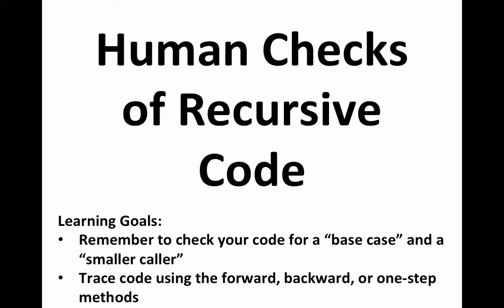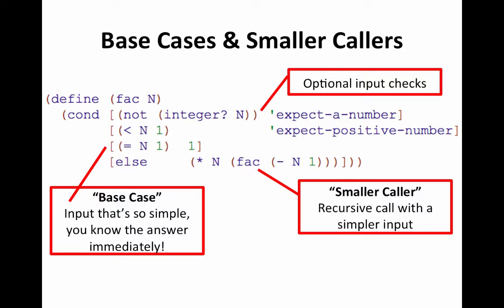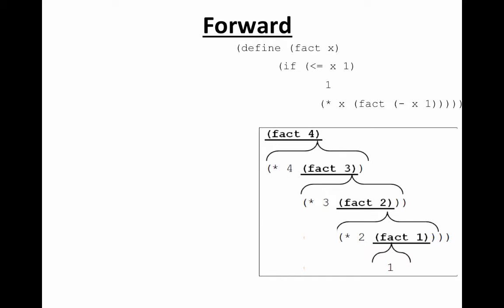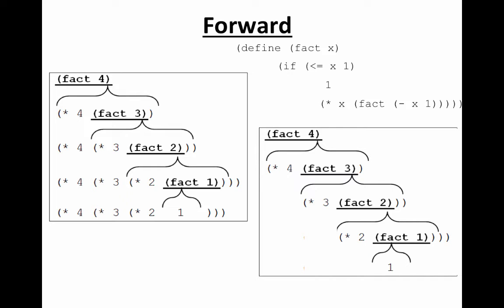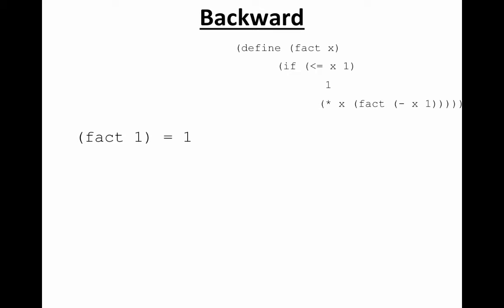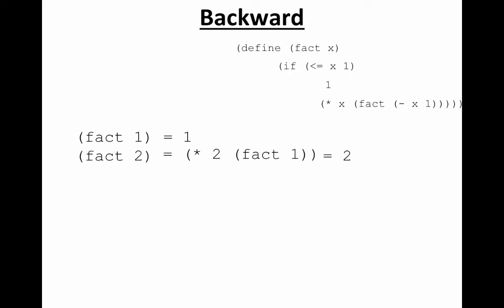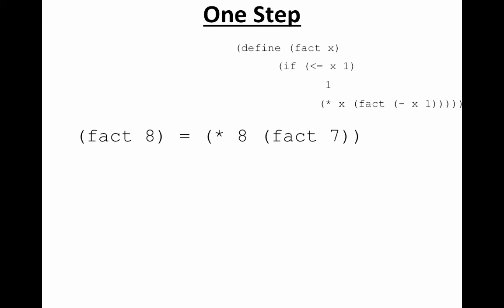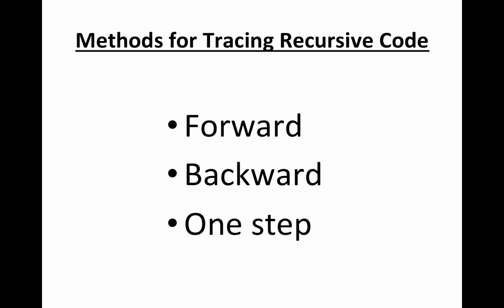CS60 - Human Checks of Recursive Code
Here are some strategies for reasoning about recursive code. They can be helpful for tracing (buggy) code you've written or planning your recursive code!